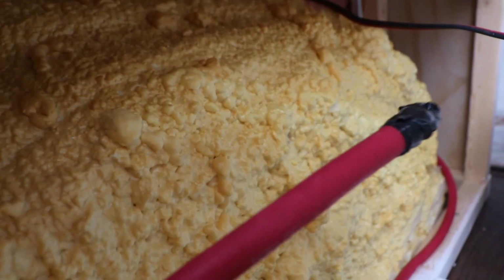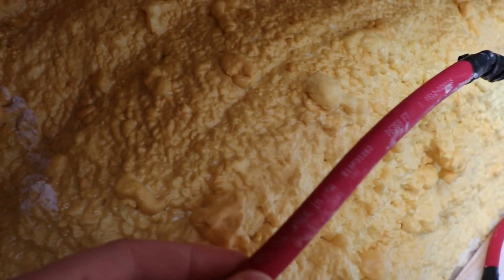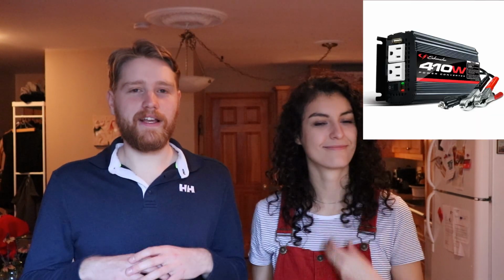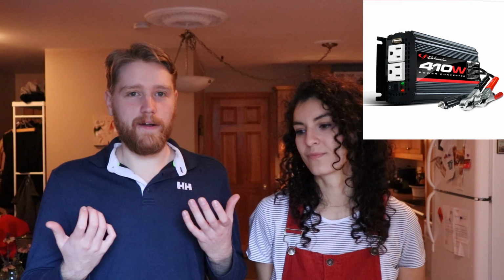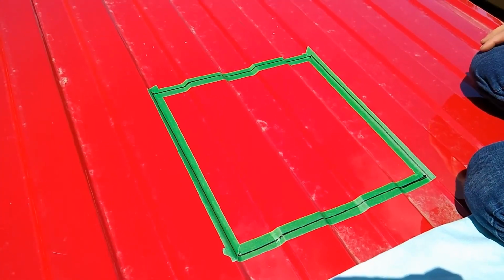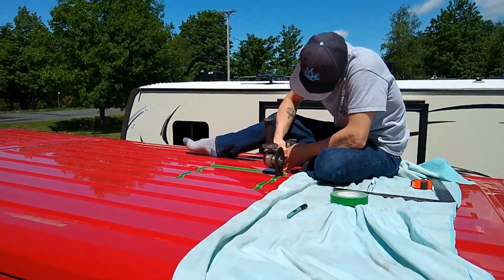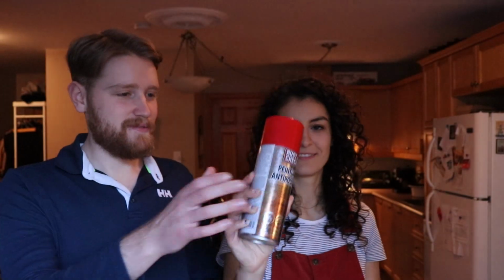Installing our MAXXAIR FAN and external BATTERY | van build series ep. 2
We may be ambitious, but we ain't professionals. That's why we needed some help to install both our external battery and our new maxxair fan. Thanks to some friends and family, we were able to complete this important part of our van build.

Deep cycle battery
12v wire
Battery isolator
Battery inverter
MAXXAIR Fan
Plumbing putty
Waterproof sealant
Buffer
Confidence
WHAT? Another Vanlife account? ... HELL YEAH!

Bonjour/Hello!
We're Will & Gab, two French Canadians (oui oui) embarking on this van life adventure!
We paused on our overseas travel plans and decided to start building our own campervan and travel all across the country. Let's prove that YOU can do anything you put your mind to!